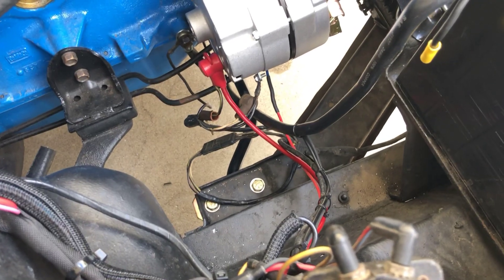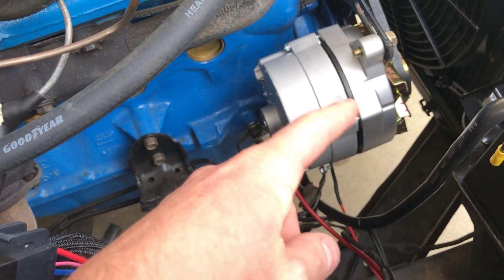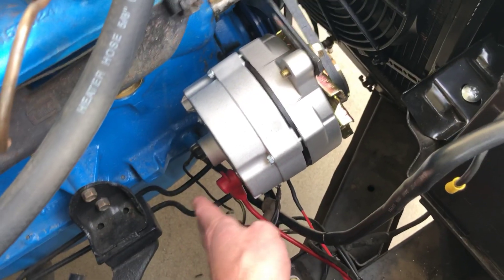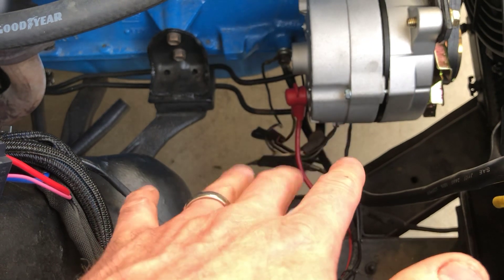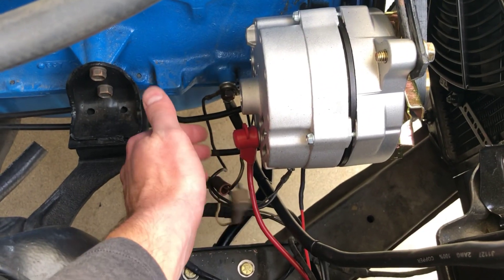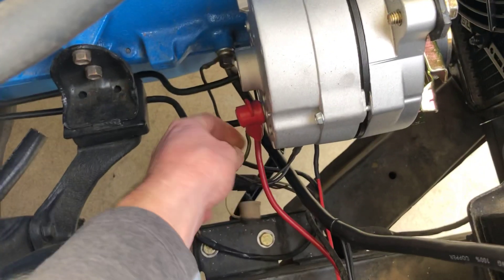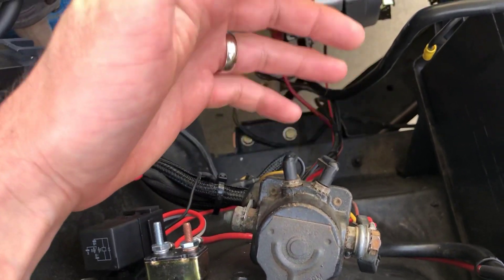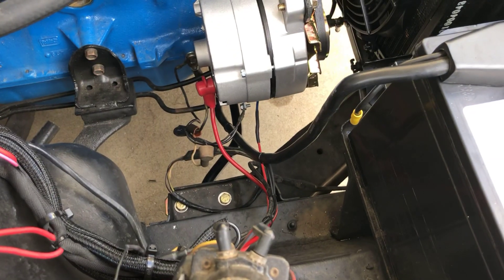Converting from an Externally Regulated Alternator to an Internally Regulated One-Wire Alternator